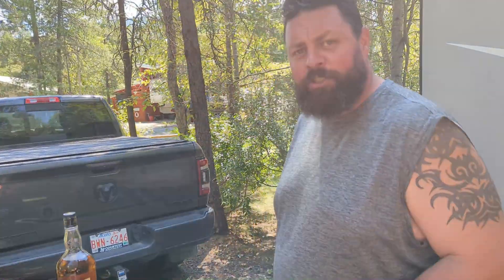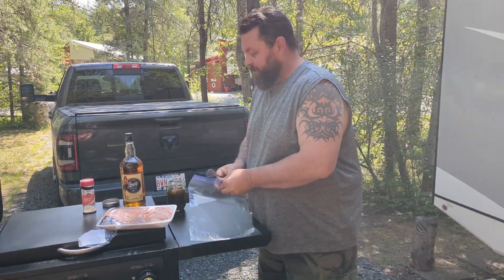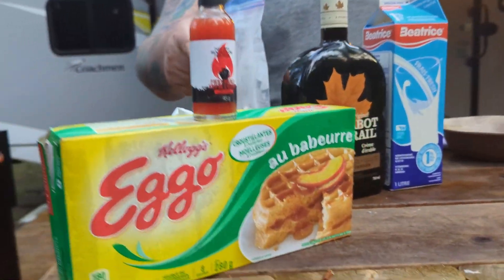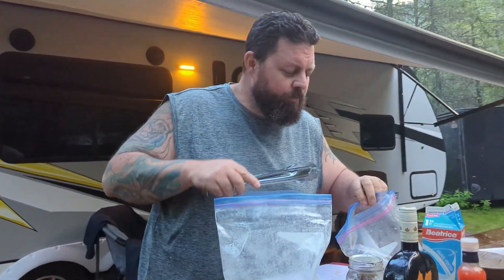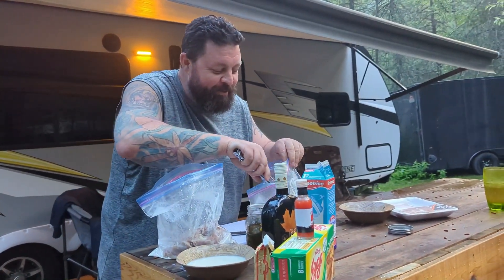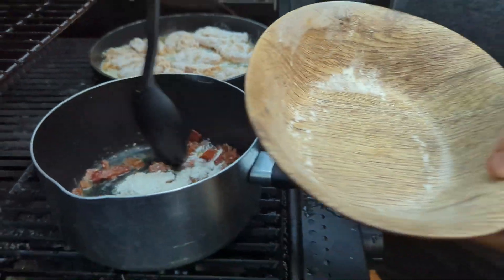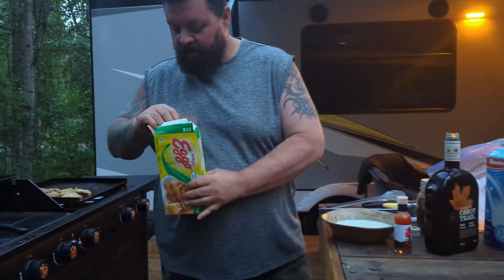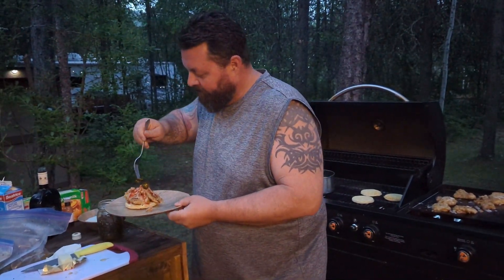Chicken and Waffles with spicy Cabot Trail sauce, our best yet!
We had no idea how this would turn out but man it was amazing!